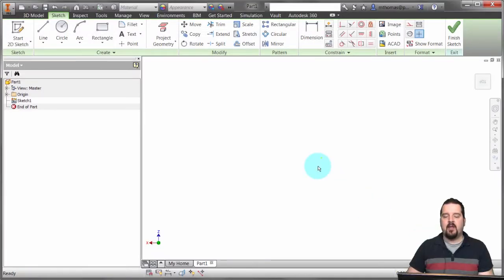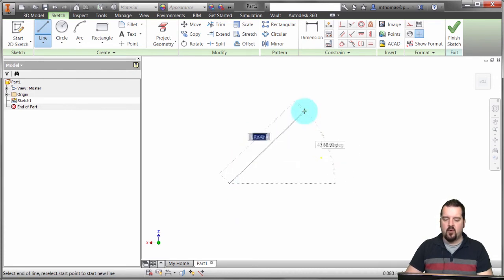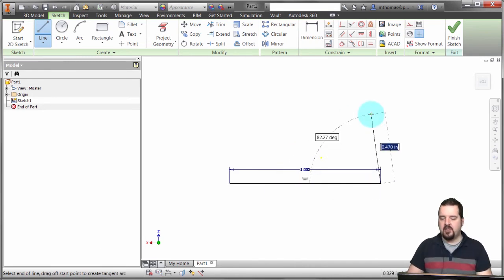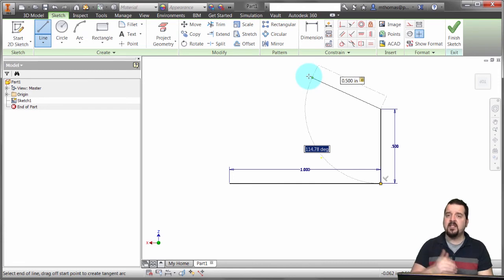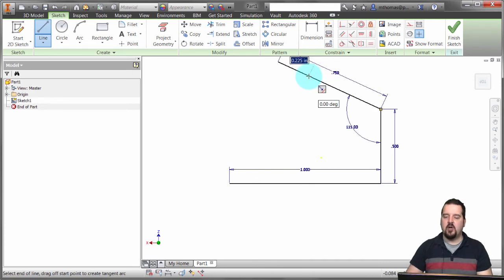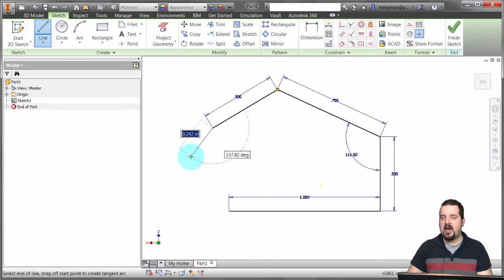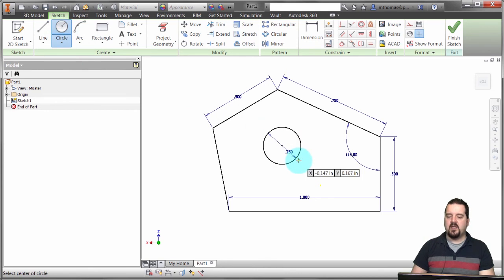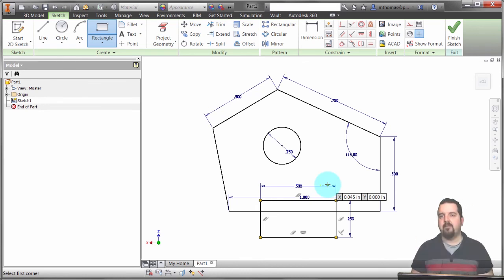Inventor's Dynamic Input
Inventor's Dynamic Input provides a great mechanism for creating sketch geometry quickly and accurately